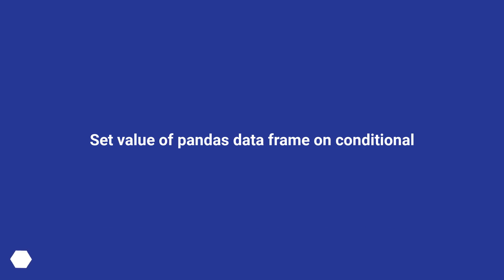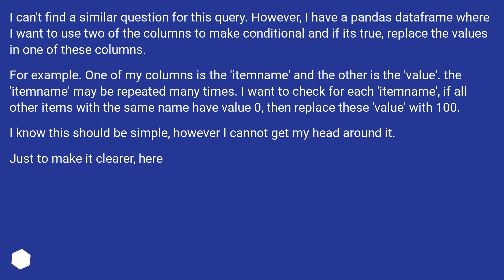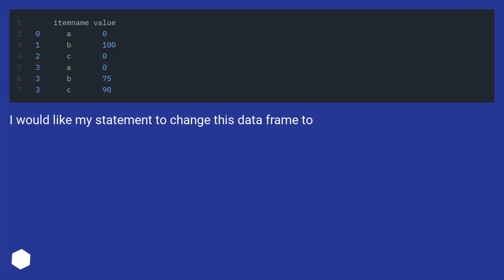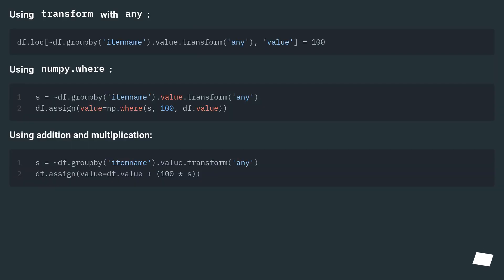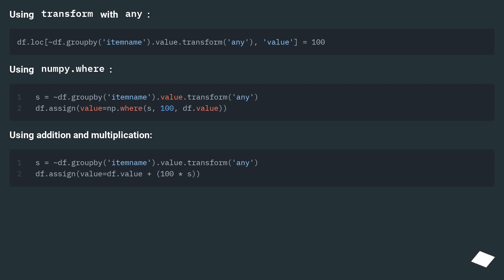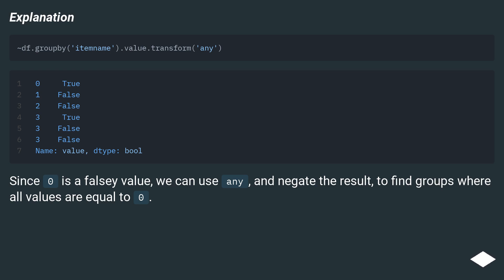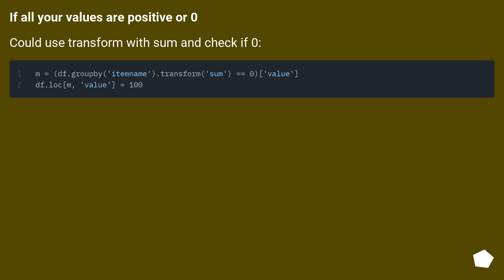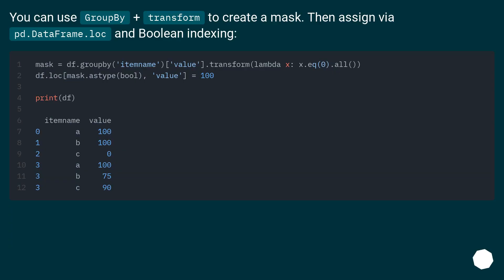Set value of pandas data frame on conditional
Chapters
00:00 Question
01:14 Accepted answer (Score 3)
02:17 Answer 2 (Score 3)
02:35 Answer 3 (Score 3)
02:58 Thank you